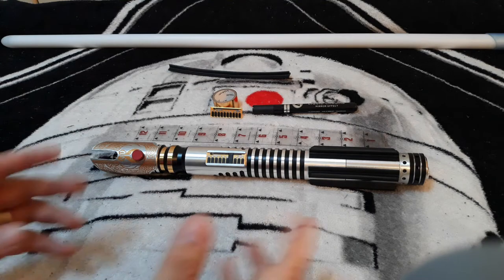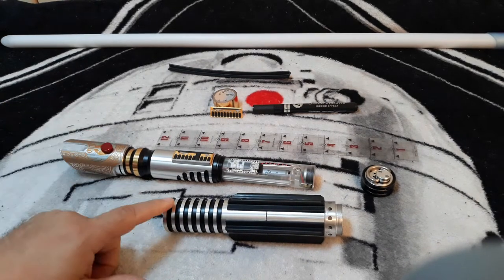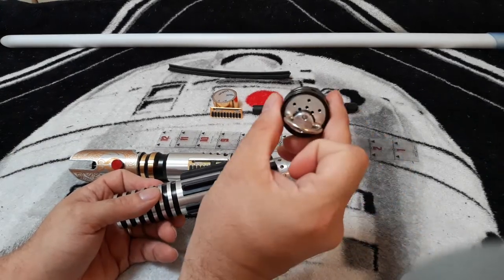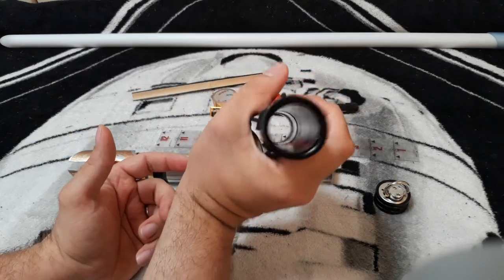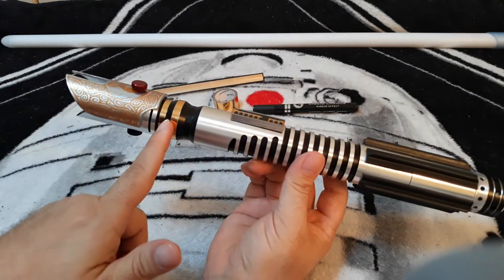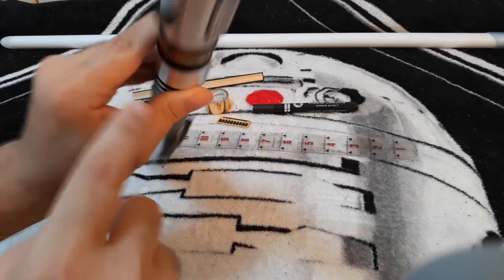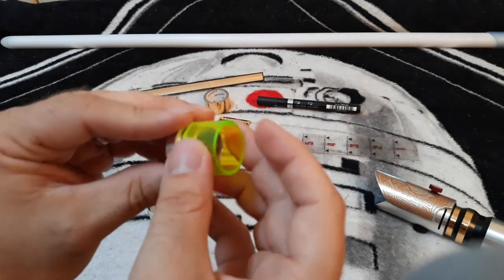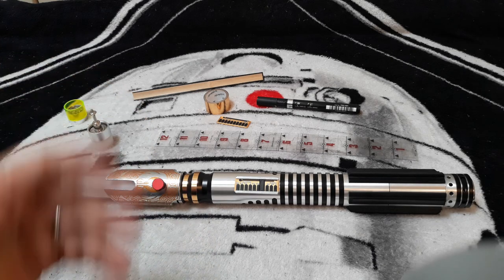Heavily customized Crimson Dawn Antares Neopixel lightsaber